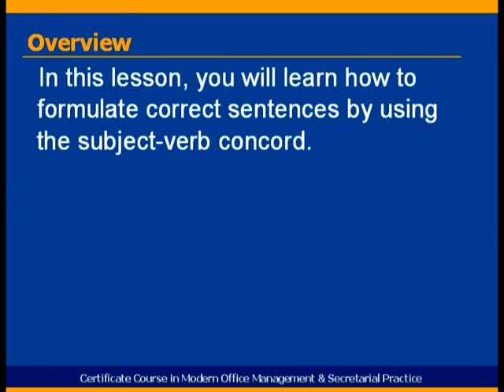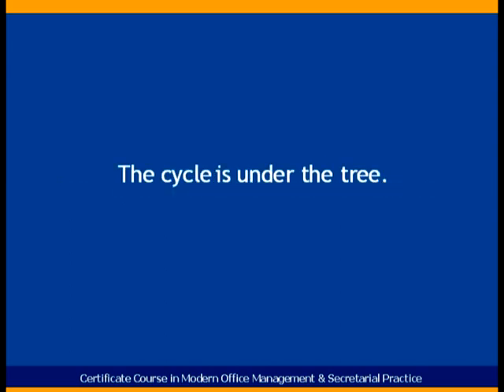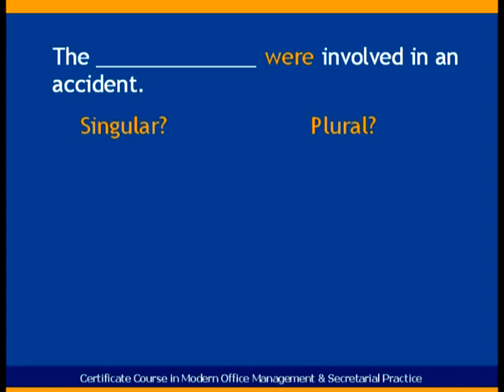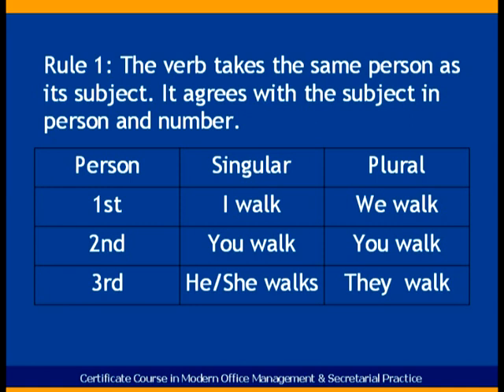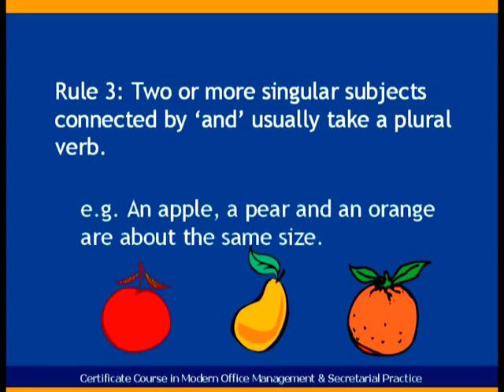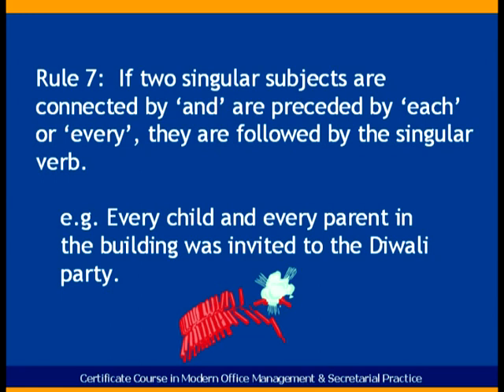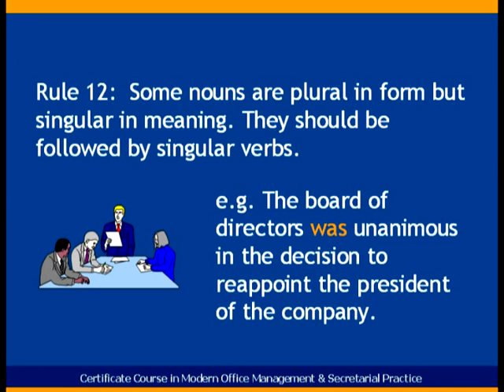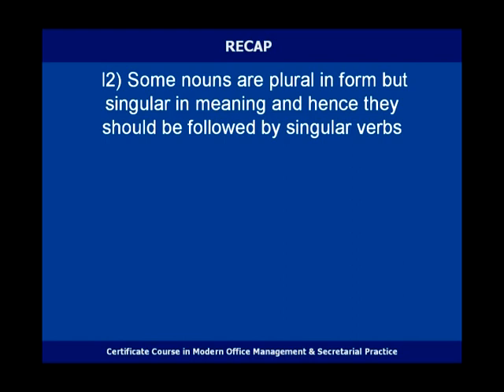ENGLISH COMMUNICATION -1 (MOS 111) LECTURE-10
UNIT-2
LESSON 10: CONCORD
                       WHAT IS CONCORD?, USAGE OF CONCORD, FOR CONCORD,